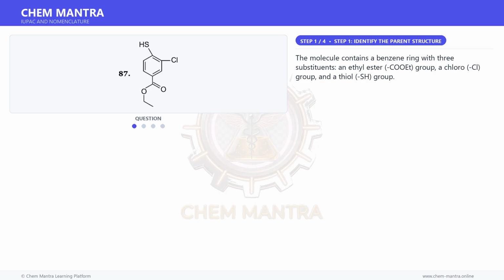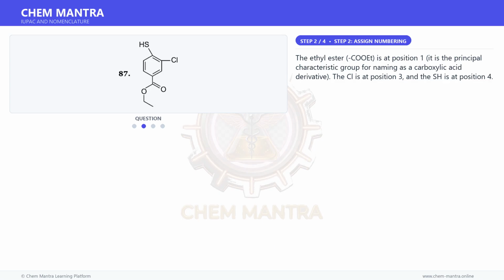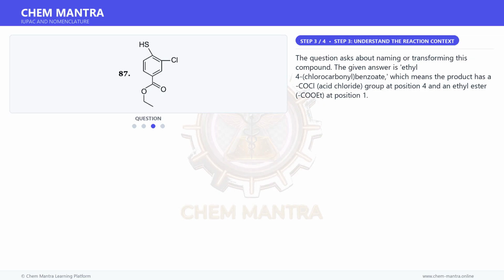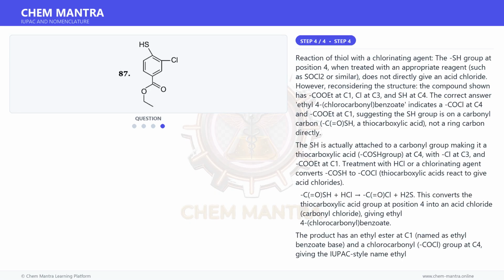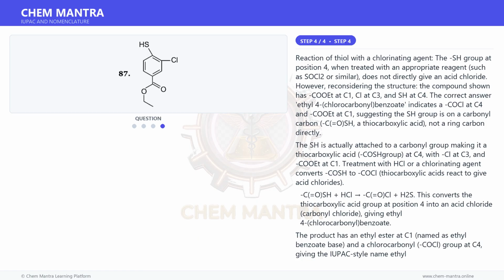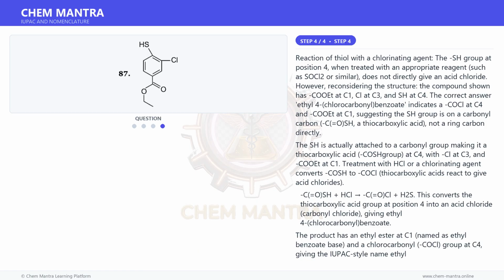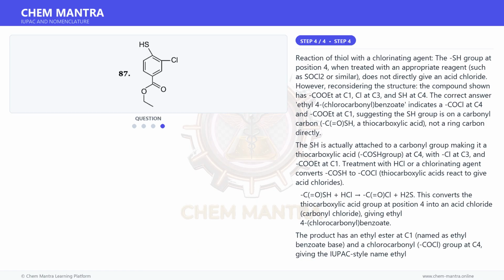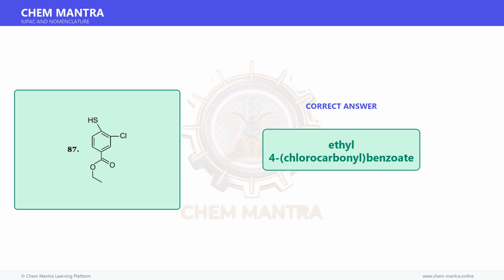IUPAC Nomenclature | JEE & NEET Chemistry | Chem Mantra